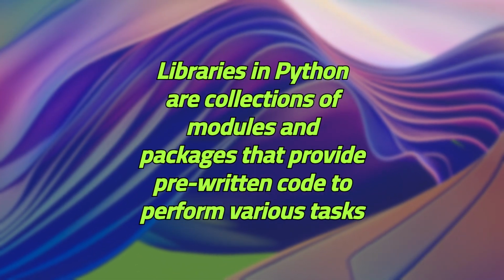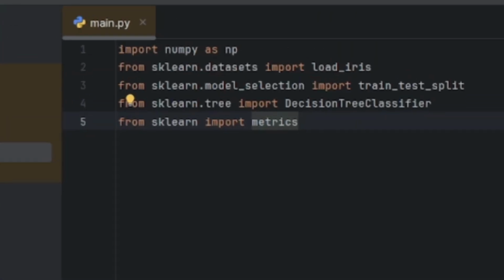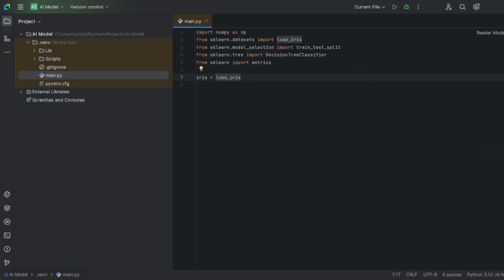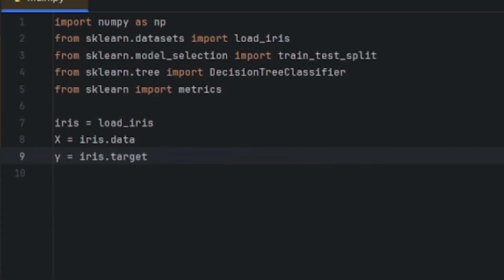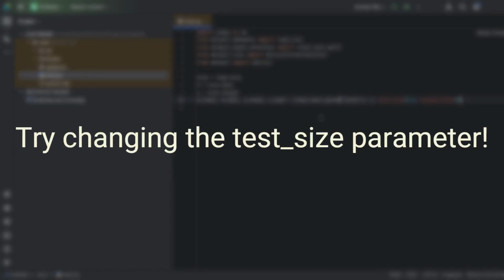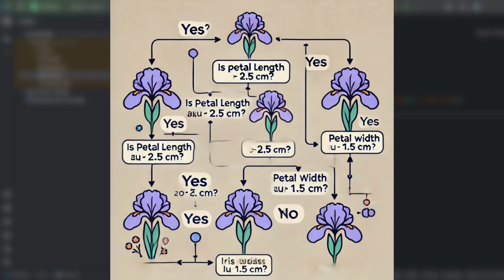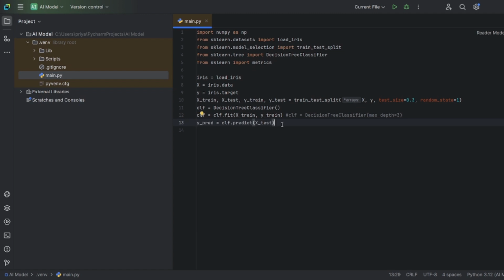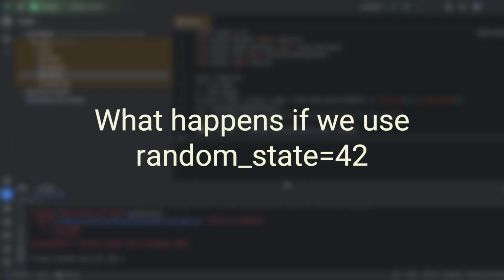Build Your First AI Model in Python (No Experience Needed!)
🚀 Welcome to CodeX Innovate!

In this step-by-step tutorial, we'll guide you through building your very first AI model using Python—even if you've never coded before. We'll cover:

Installing Libraries: Using pip to install essential libraries like NumPy, Pandas, and Scikit-learn.
Coding the Model: Writing Python code to create a Decision Tree Classifier.
Understanding the Data: Loading and exploring the Iris dataset.
Training & Testing: Splitting data and evaluating model performance.
Experimentation: Tips on tweaking parameters to see different outcomes.
By the end of this video, you'll have a solid understanding of basic AI concepts and Python coding.

🎓 What would you like to learn next? Let me know!